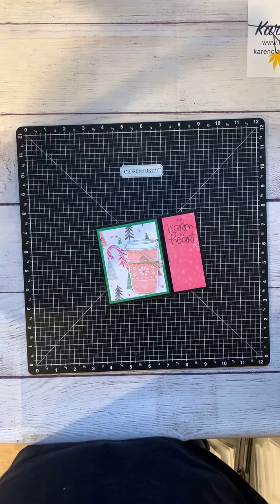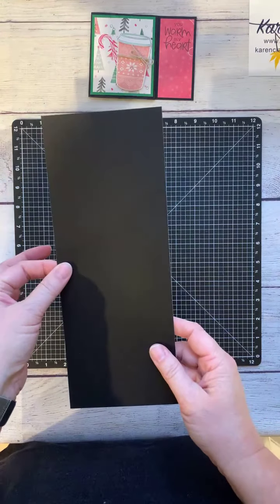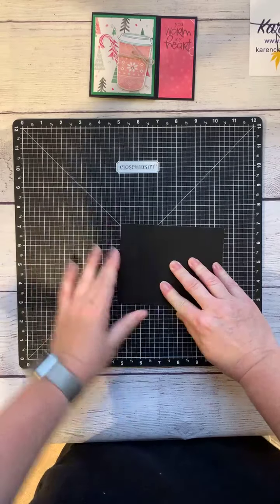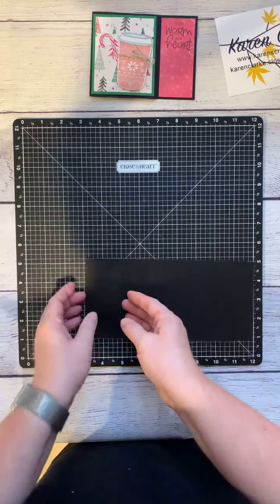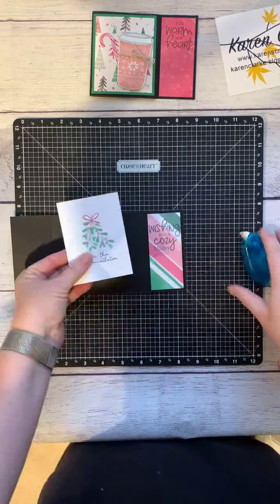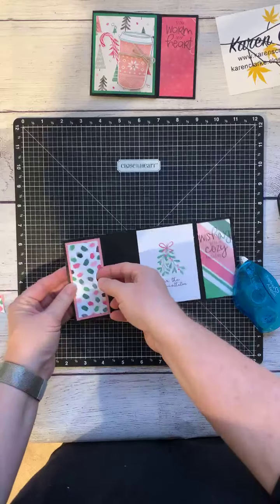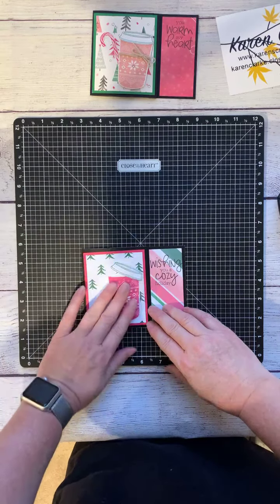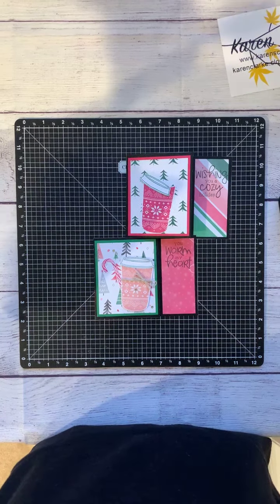Gift Card Holder Card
A regular card sized gift card holder. Perfect for mailing in a standard envelope.